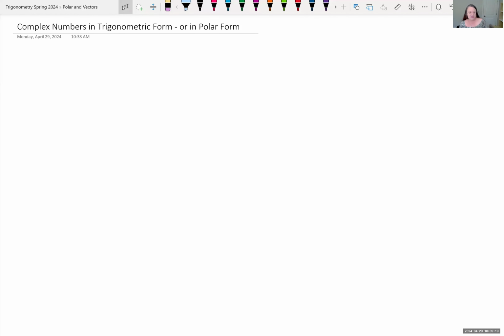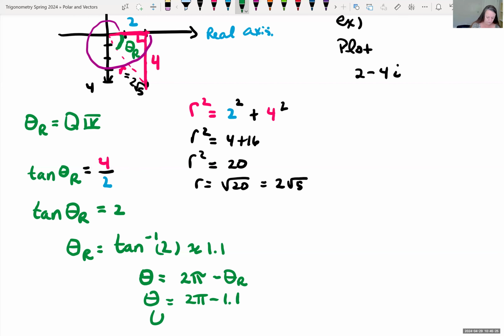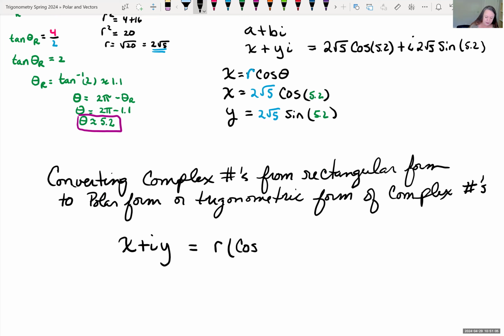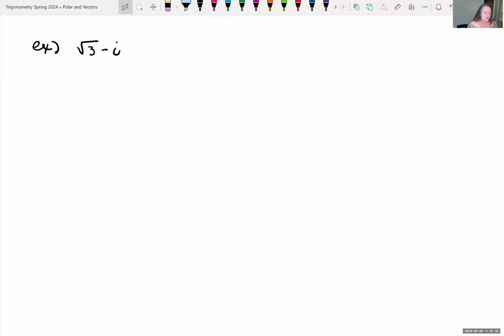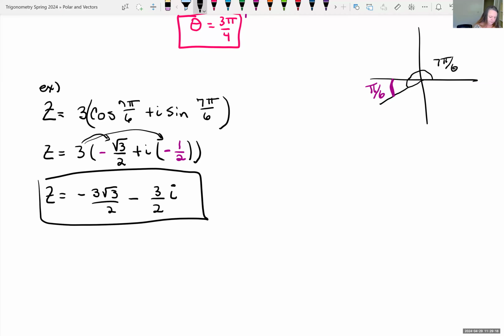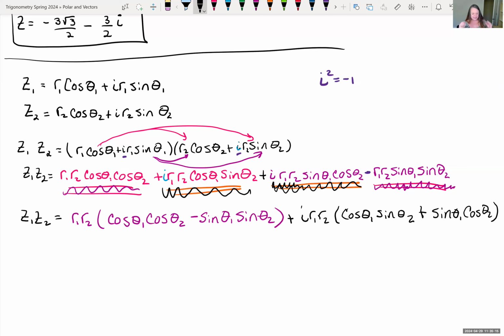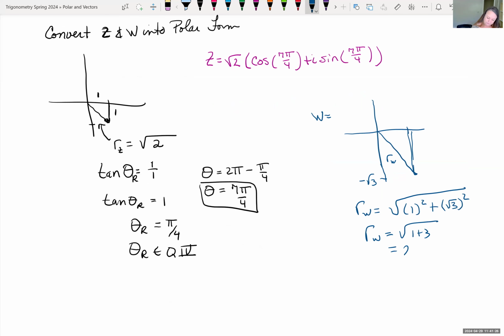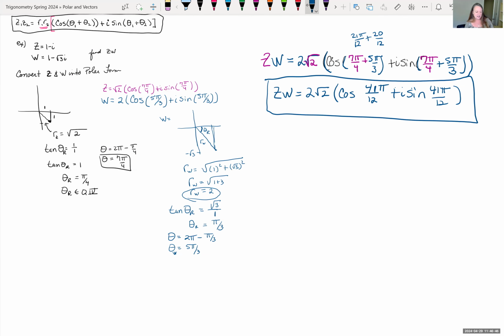Converting Complex Numbers to Polar Form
In this video we introduce converting complex numbers in rectangular form into polar form, which is also known as trigonometric form.